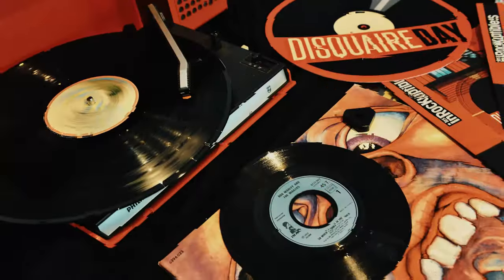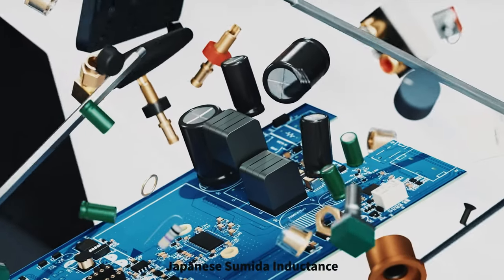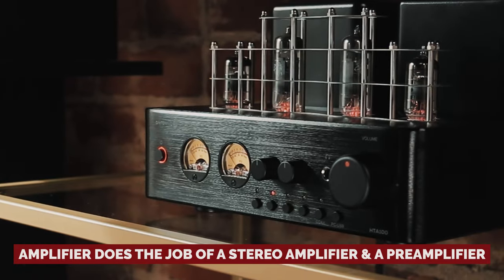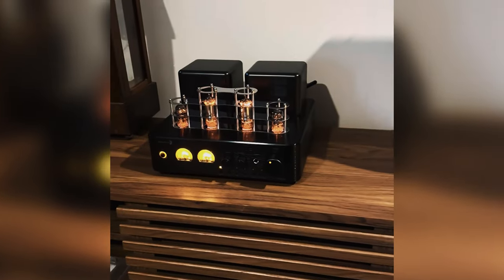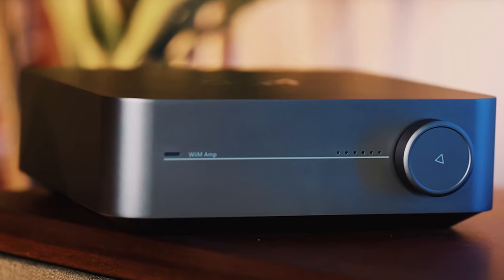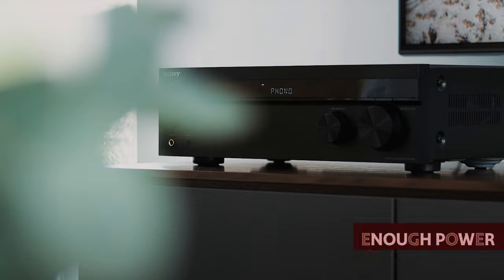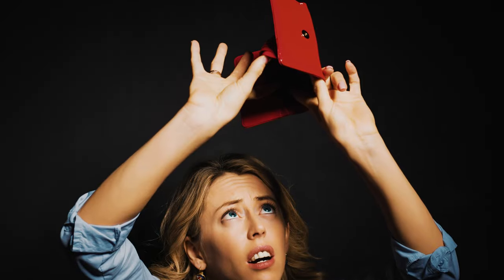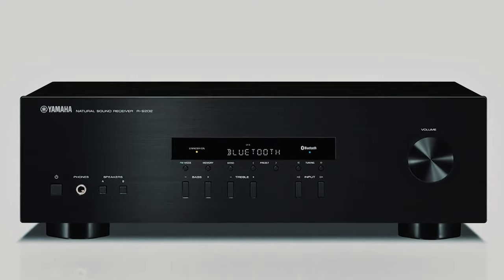Best Stereo Amplifiers 2024 - (Which One Is The Best?)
➡ Links of the Best Stereo Amplifiers we listed in this video.

1. Yamaha R-S202BL - Best Stereo Amplifier Overall

2. Sony STR-DH190 - Best Entry-Level Stereo Amplifier

3. WiiM Amp - Best Wi-Fi–Equipped Stereo Amplifier

4. Dayton Audio HTA100 – Best Integrated Stereo Amplifier

5. Fosi Audio BT20A Pro - Best Budget Stereo Amplifier

For superior audio quality and performance, these top stereo amplifiers cater to various needs and preferences. The Yamaha R-S202BL stands out as the best overall stereo amplifier, offering exceptional sound reproduction and versatile connectivity options to enhance your listening experience. If you're new to the world of stereo amplifiers, the Sony STR-DH190 is an excellent entry-level option, delivering clear and powerful sound at an affordable price point. For those seeking Wi-Fi connectivity and smart features, the WiiM Amp excels with its seamless integration into modern home audio setups. Meanwhile, the Dayton Audio HTA100 impresses as the best-integrated stereo amplifier, combining amplifier and preamplifier functions for a streamlined audio solution. Lastly, the Fosi Audio BT20A Pro earns its spot as the best budget stereo amplifier, offering reliable performance and Bluetooth connectivity without breaking the bank. Whether you're a seasoned audiophile or just starting your audio journey, these stereo amplifiers deliver outstanding sound quality and versatility to meet your needs.